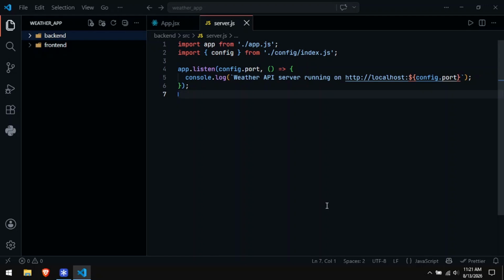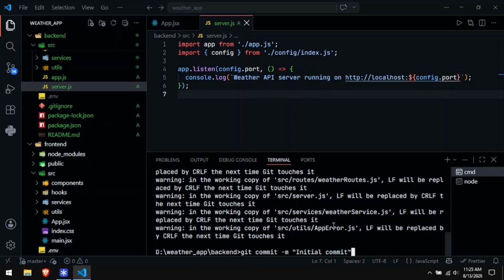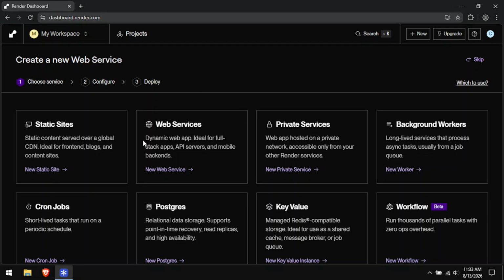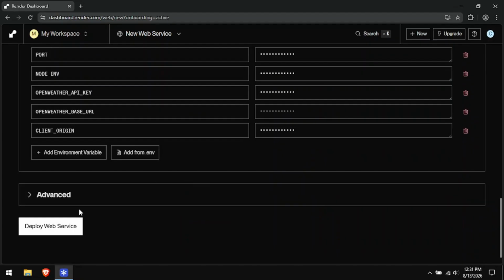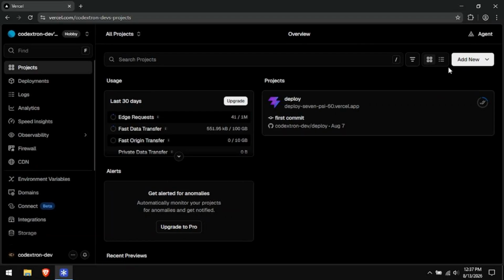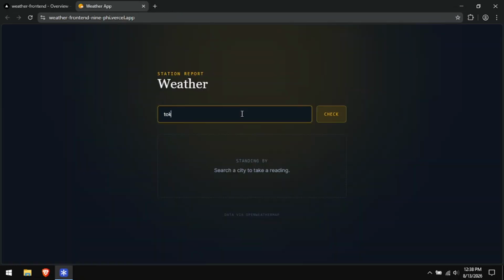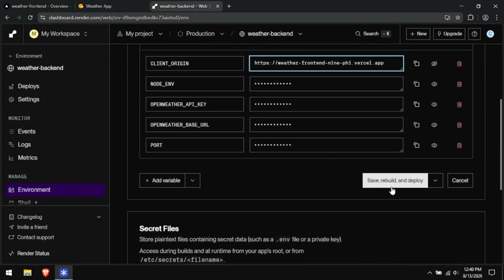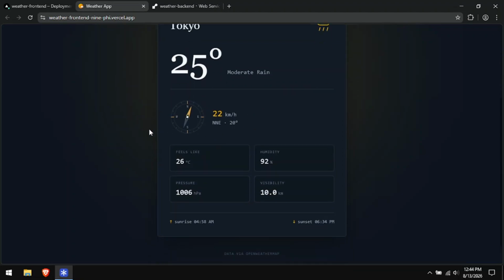How to Deploy a Full Stack App for FREE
Want to deploy your full-stack React and Node.js app for free? In this tutorial, we deploy a complete weather application from GitHub to the internet.

We’ll deploy:
Node.js backend → Render
React frontend → Vercel
GitHub → source code management
Environment variables
CORS configuration
Connecting the frontend and backend

By the end, you'll have a fully working full-stack application with a live frontend and backend.